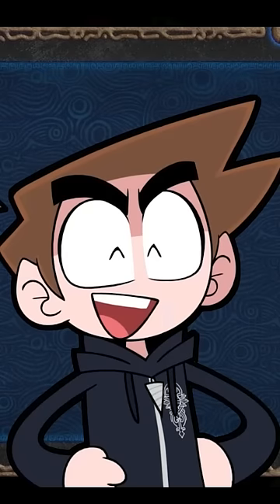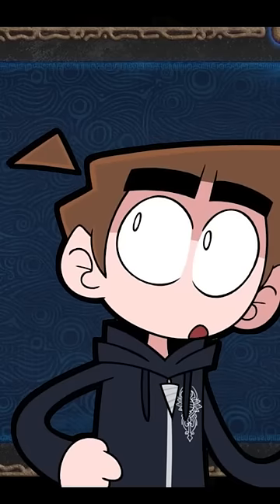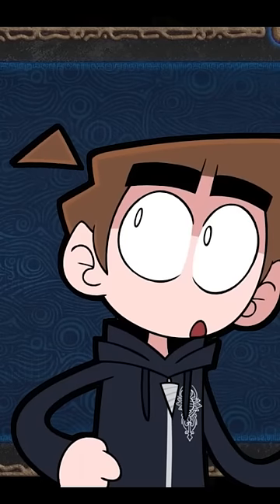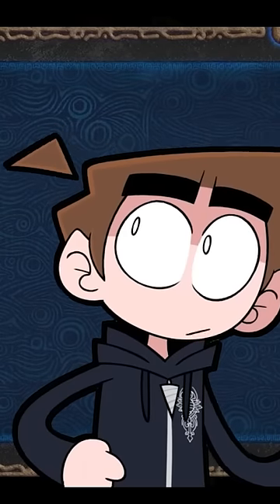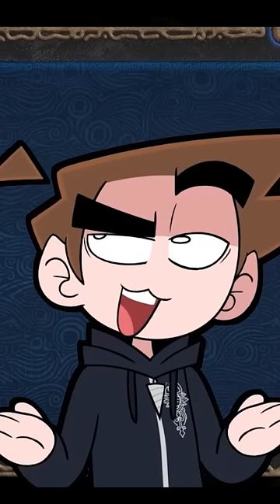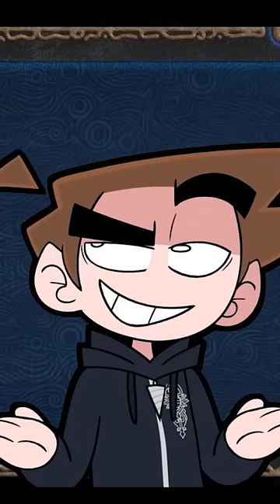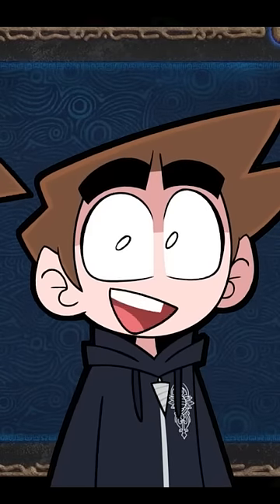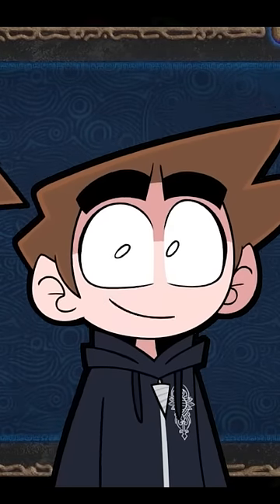I'm making Toontubers!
Lemme know if there are any features you'd like to see added!